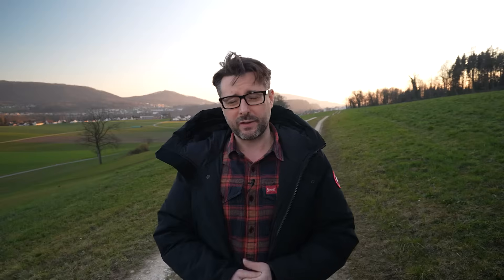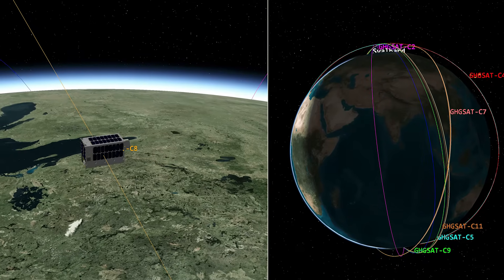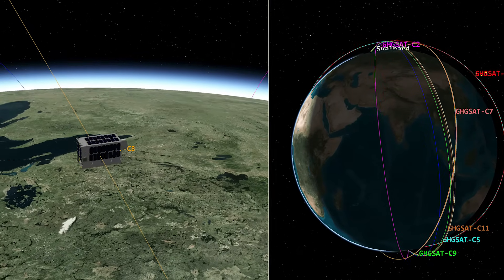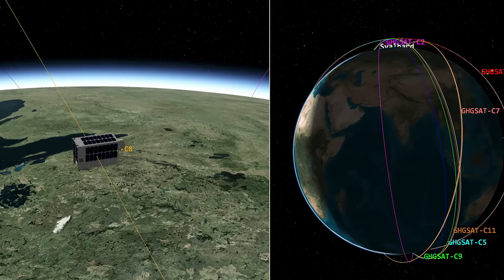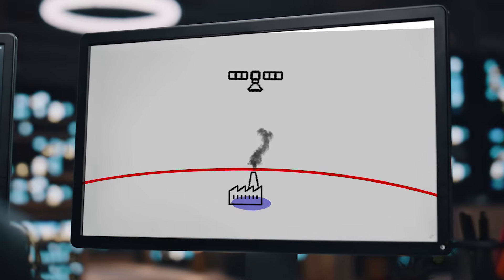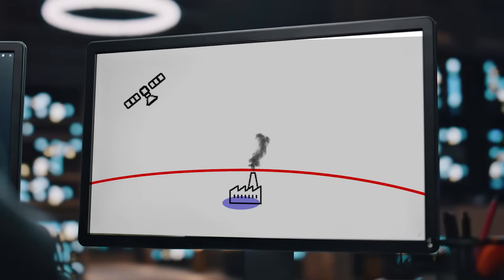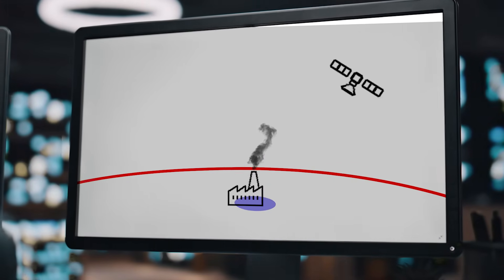Space science is revolutionizing climate science. Here's how.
Just how much greenhouse gas emissions are we creating, anyway? And how do we know? New detection technologies deployed from orbit are giving us data on methane and carbon emissions in unparalleled detail – thanks to a remarkable union of private enterprise, space engineering, and the specialized science of spectroscopy. We went to visit an innovative satellite detection company in Montreal, Canada, to find out more.

00:00 How much emissions are we creating?
01:28 GHGSat's innovation
02:11 How to examine individual sites
03:19 High-resolution detail
04:07 Real data v self-reporting
04:55 Engineering instruments for space
05:19 Spectroscopy
06:40 National space agencies
06:59 Conclusion